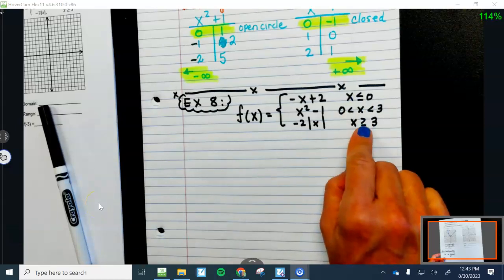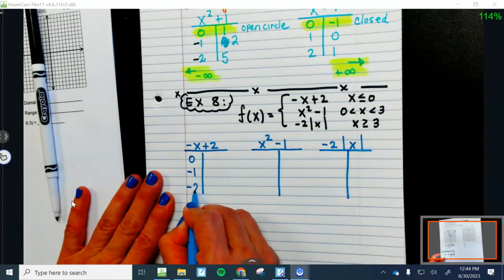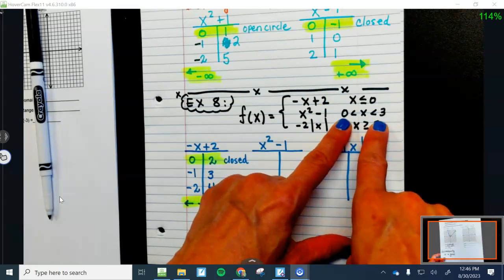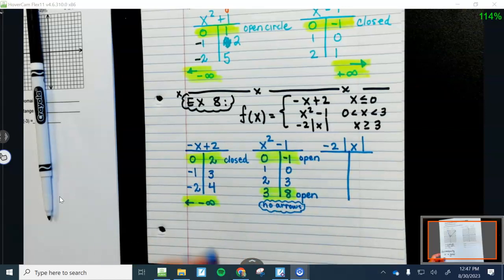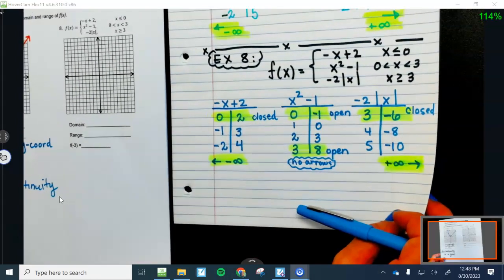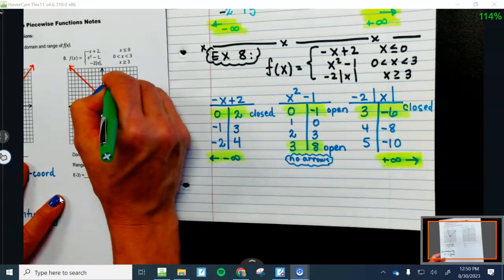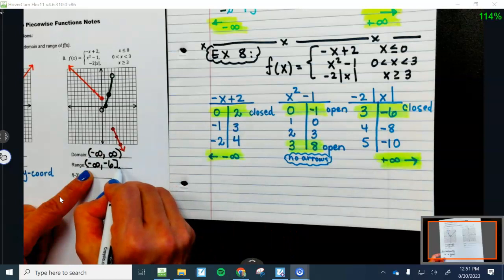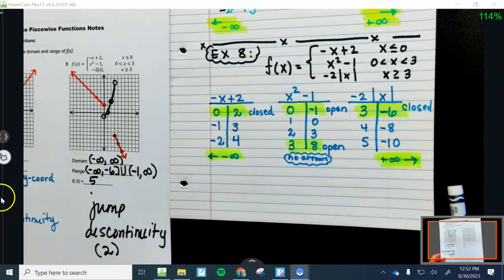1.50 Part III